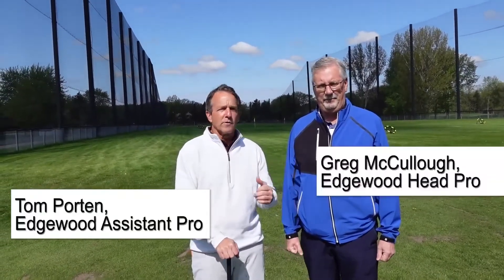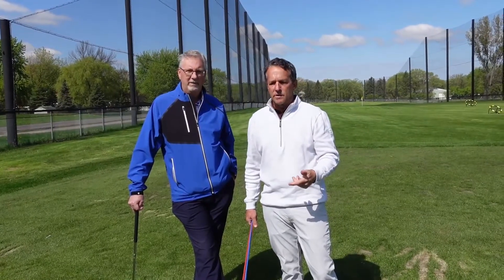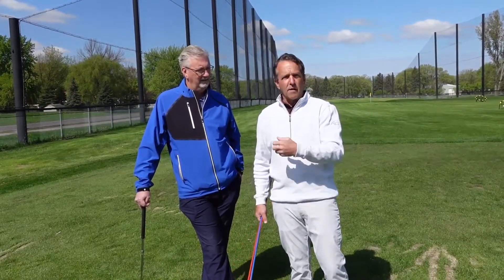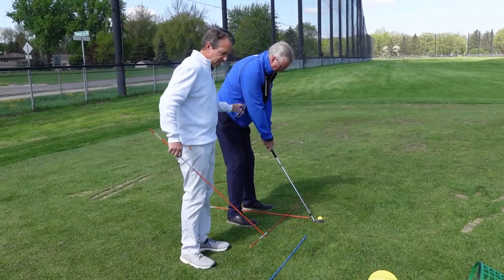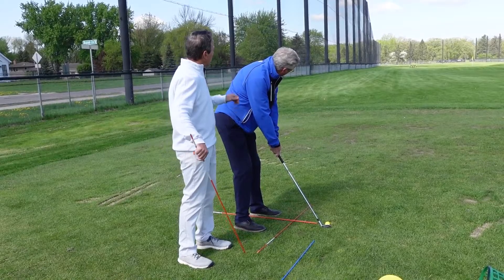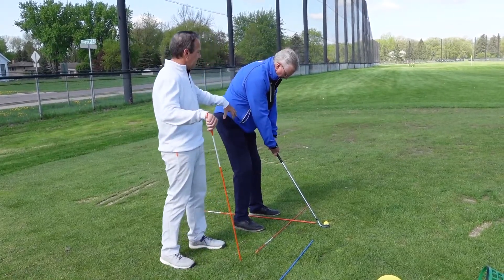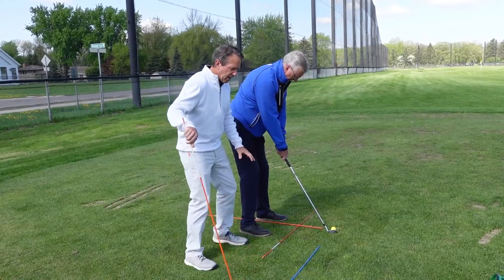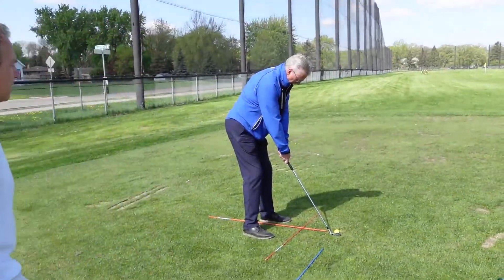Tom's Thursday's Tips: Alignment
Edgewood Public Golf Course new assistant pro, Tom Porten is starting a weekly golf tips video series with head pro, Greg McCullough. Today's golf tip is about alignment. ⛳